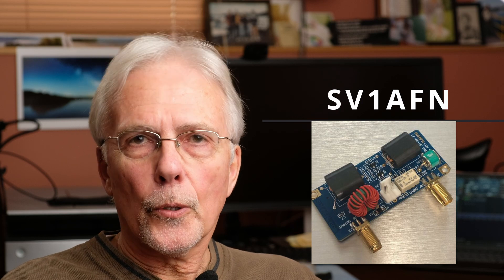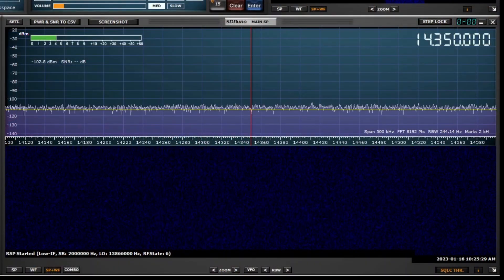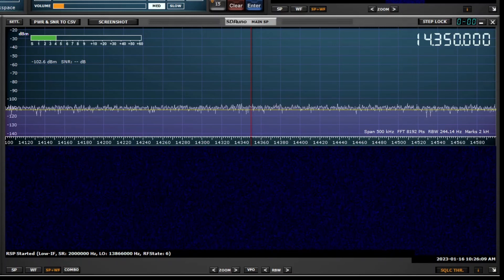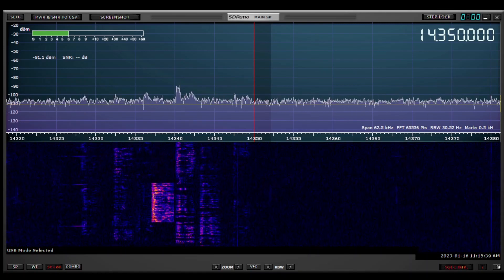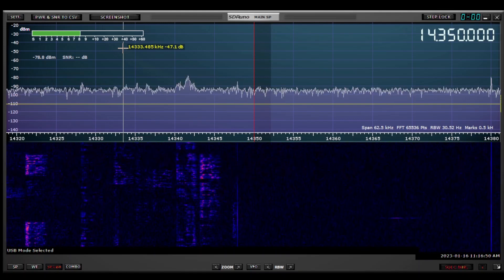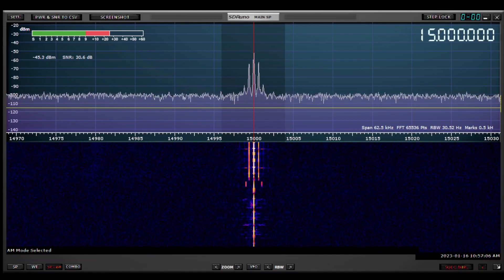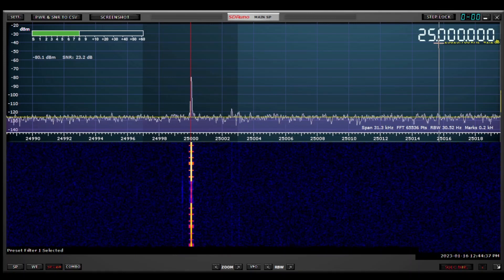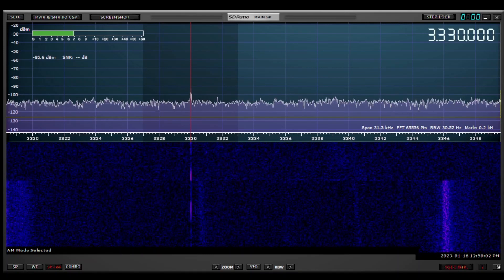RF Preamps for HF Receivers: Worth it?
We usually expect RF preamps to improve our ability to receive weak signals on HF. But do they? As you'll see, they can, but it depends.
By the way. the best solution for shortwave listening is a GOOD antenna.